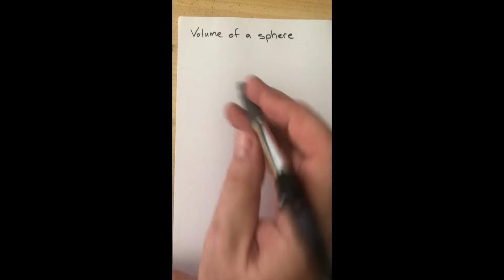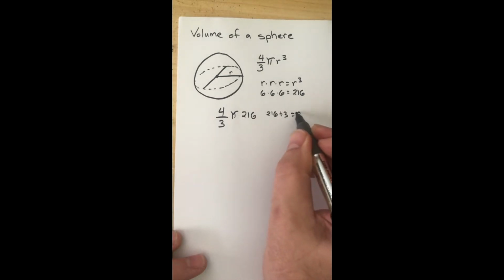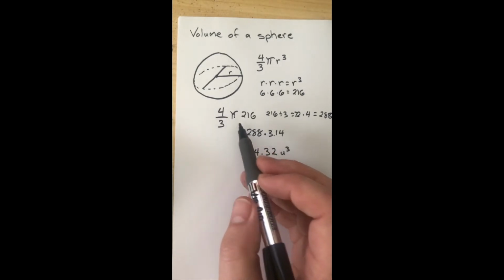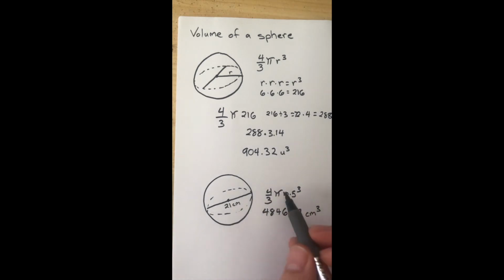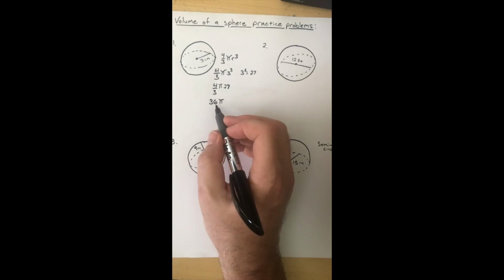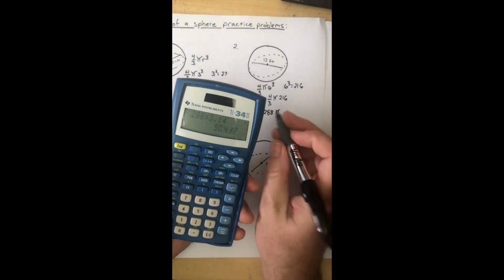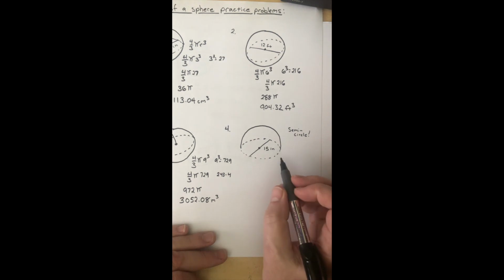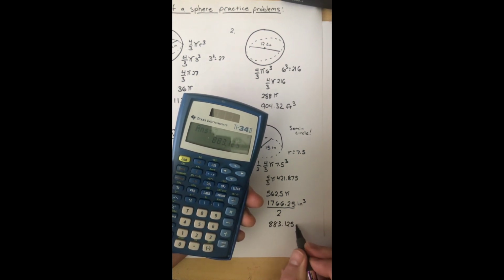Volume of Spheres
Balls have volume, learn how to find out how big the balls are...or if you want  call them spheres.